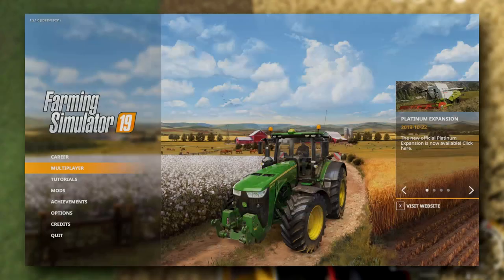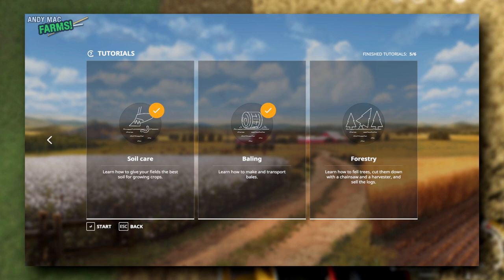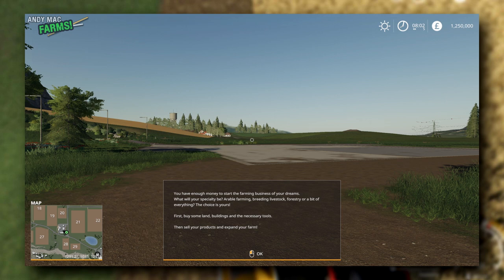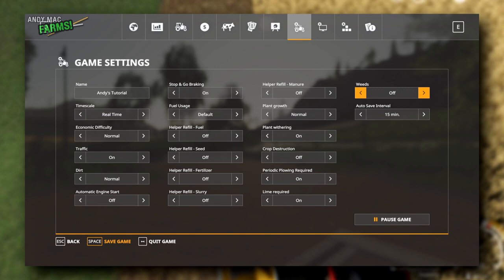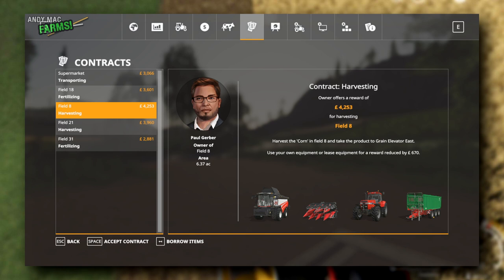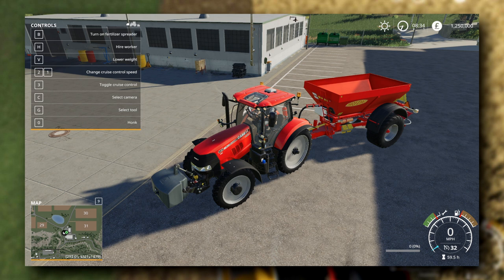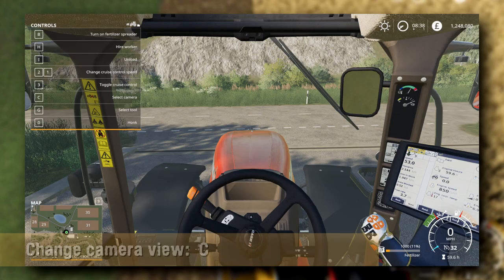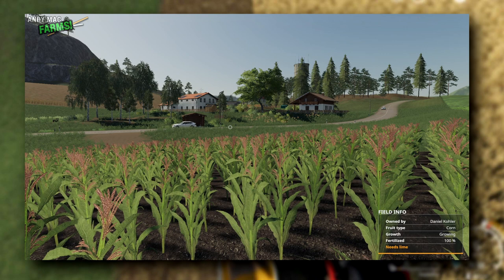How to Play Farming Simulator 19 - Getting Started! (Part 1 of 3)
Welcome to a special 3-part mini series all about how to play Farming Simulator 19. Farming Simulator is a fantastic game for adults to enjoy and relax to after a busy day at work. In this episode I'm covering:
- Game options and settings - 1:06
- Steering wheel settings - 2:12
- Getting started - 4:00
- Basic controls and shortcut keys - 7:15
- Doing your first contract - 13:35